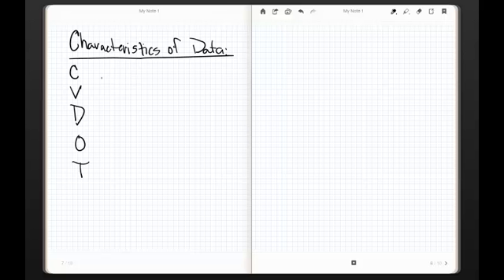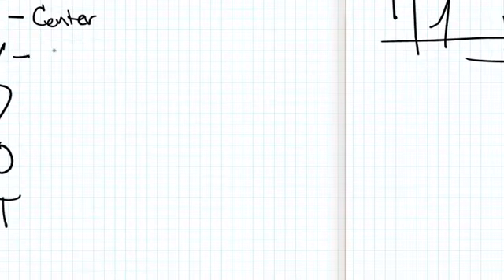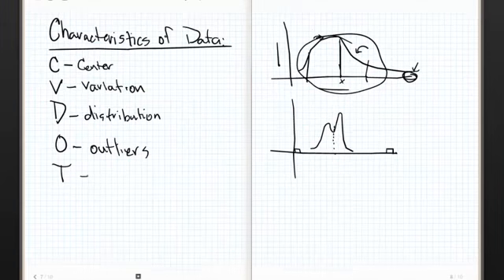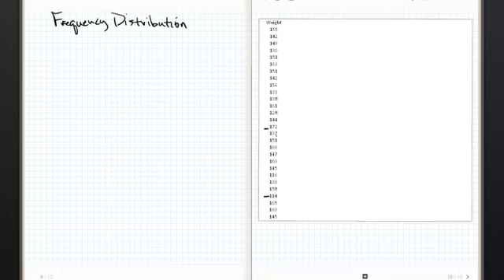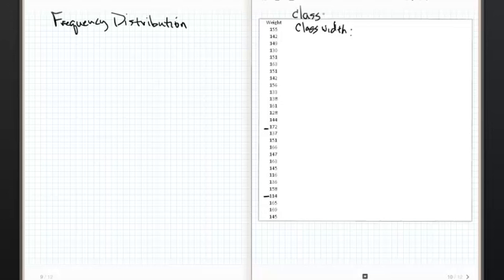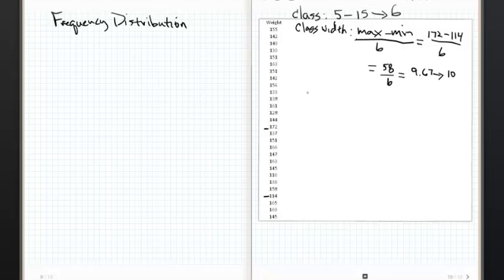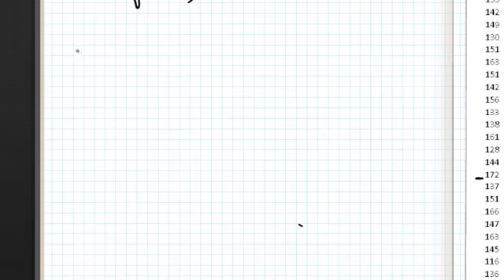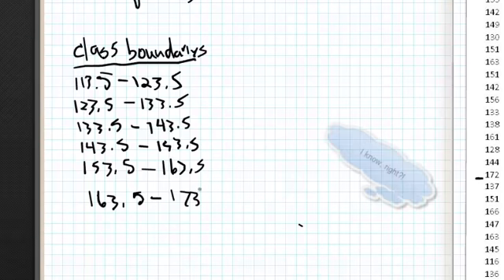Think 2018 Day 1 Chapter 2 Part 1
Chapter 2 Graphs